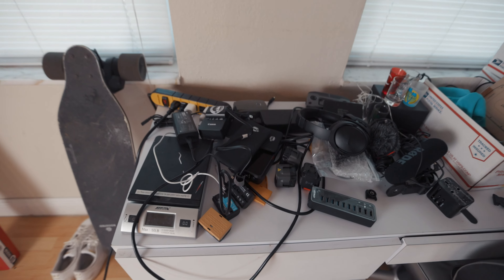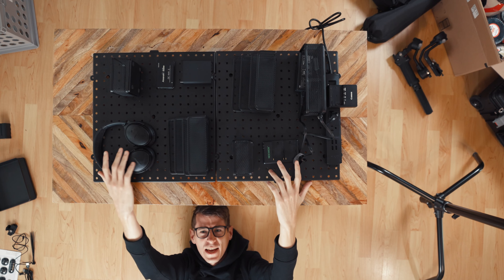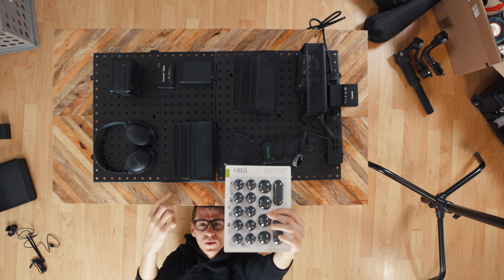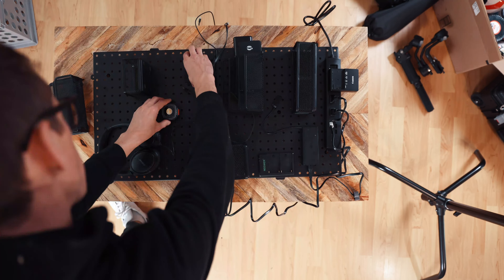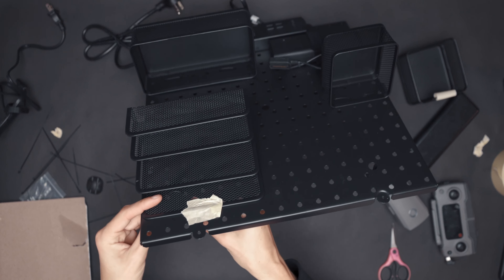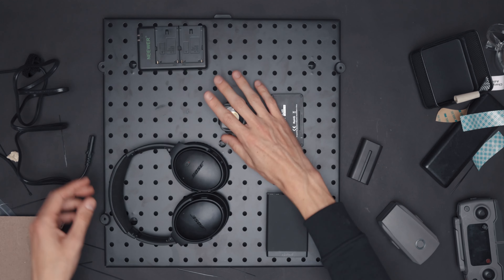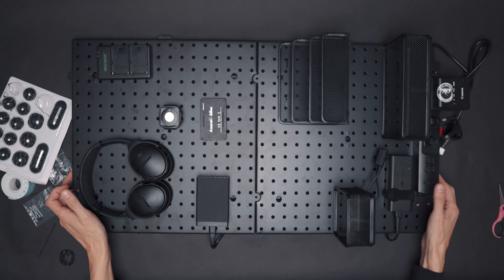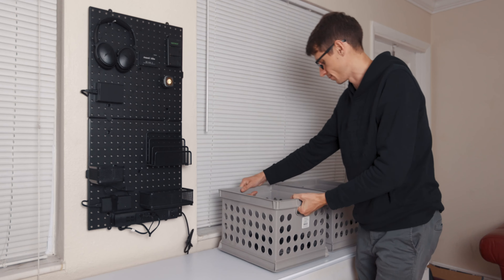DIY charging STATION for all your electronics | This will charge EVERYTHING and ANYTHING!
This charging wall will charge any piece of gear you have in your house starting from a drone to a DSLR camera!

Link to Becki and Chris Blog with all the products needed to build this:

GEAR I USE:

DJI Ronin RSC2
Macro Lens (mine was used)
All around Lens
Small LED Aputure Light
Small LED Joby Light
Big LED by Godox
Big LED by Neweer
Fog Machine
Lazy Suzan (spinning plate)

MY GEAR:
All Around Everyday Lens
Wide Angle/ Vlog Lens
Macro Lens
Wildlife Lens
Joby Best Travel Tripod
Favorite camera bag
Best SD- Card Holder
Favorite Headphones
Studio/ Youtube Light
Phone Vlogging Kit
Cool Small LED Light
Video Camera Monitor
Monitor to shoot video in 10 bit!
Best Affordable SSD Drive
Best 360 camera period!
My favorite GoPro
Underwater camera case!